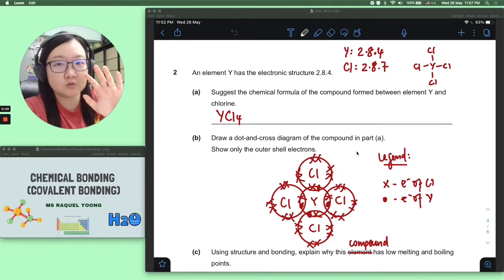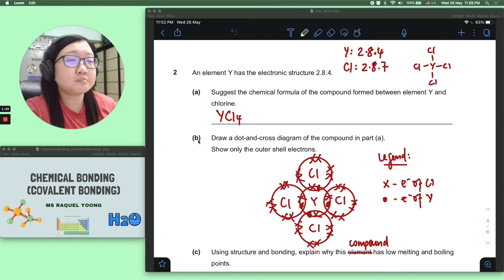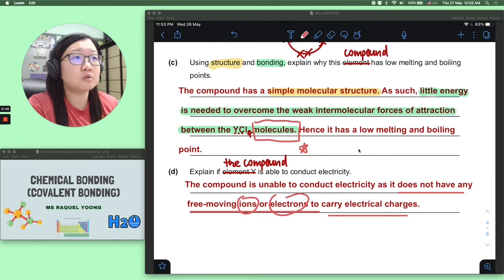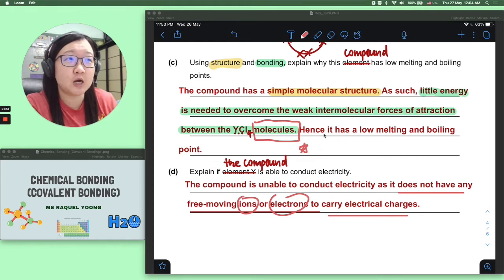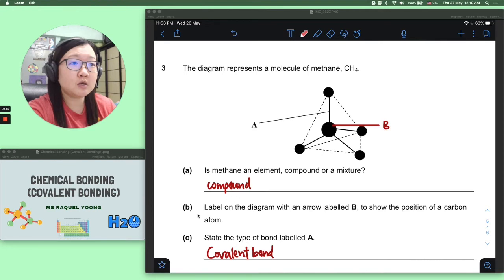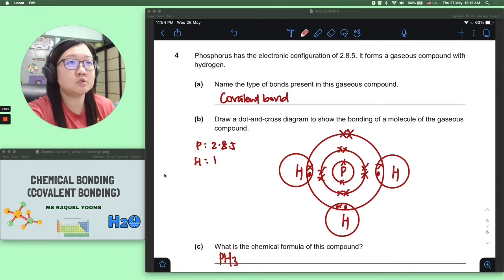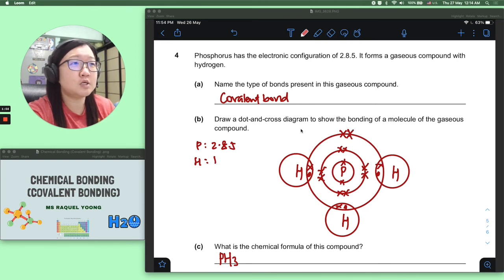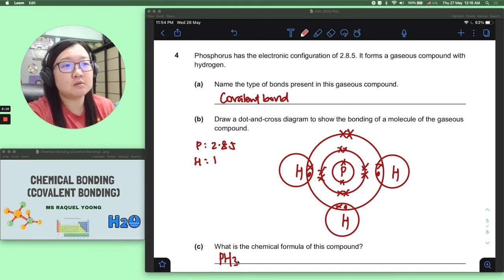FHBL 2021 - CHEMICAL BONDING WS 2 - Part 2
Hi Sec 3 Science (Chemistry) students,

Please do your corrections and take note of the feedback as Ms Yoong goes through the questions in Chemical Bonding WS 2, for the remaining structured questions.

Cheers,
Ms Raquel Yoong